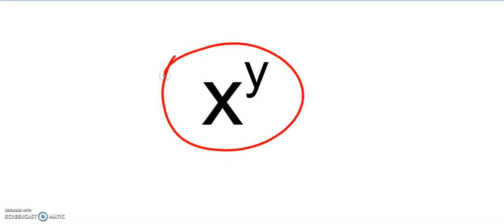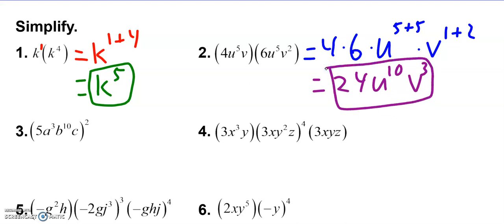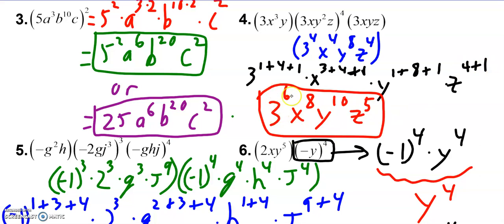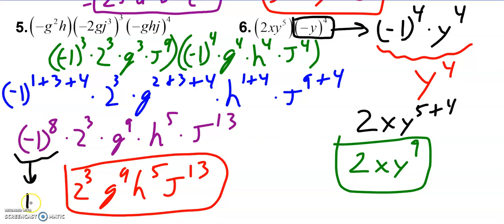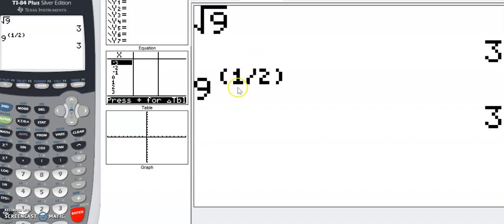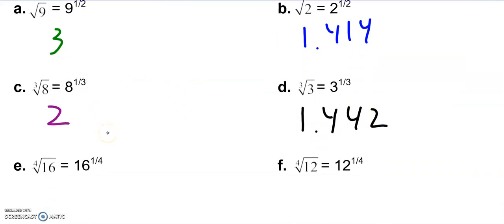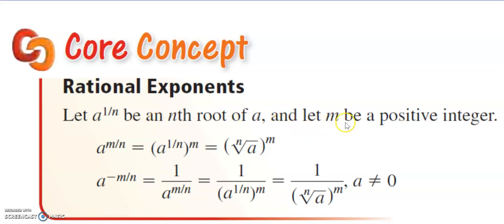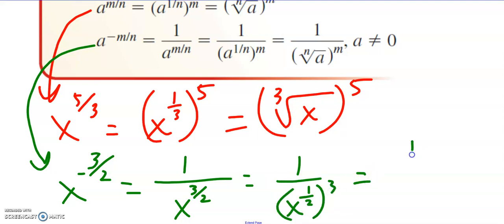Nth roots and rational exponents part 1